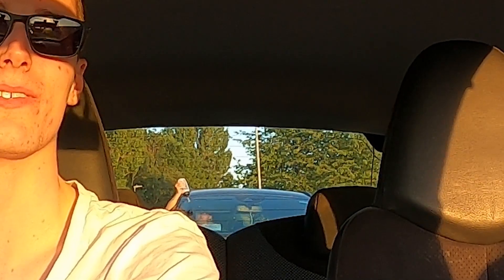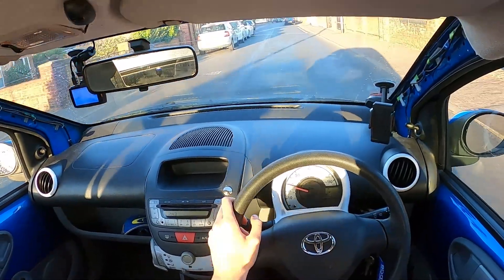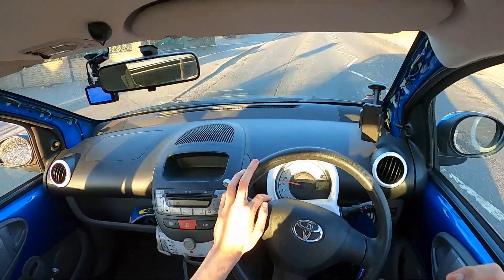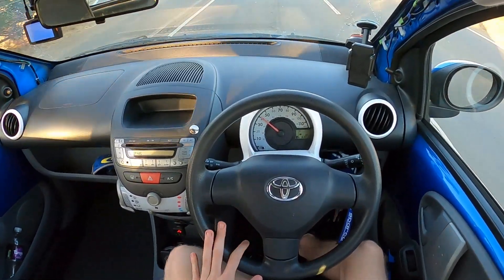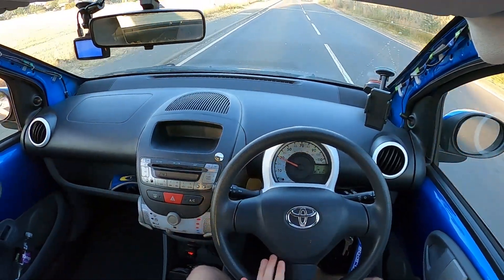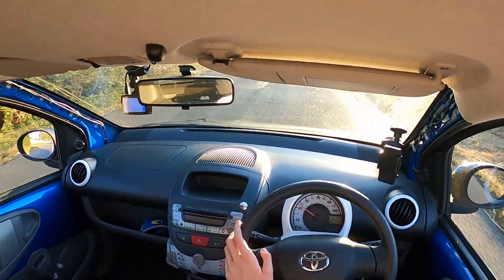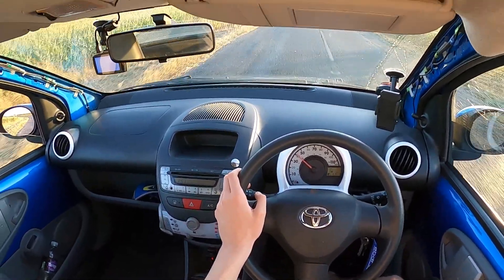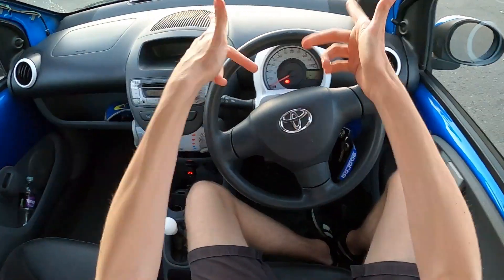3 Things I Love / Hate about my Aygo... Before selling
Just driving around explaining things that all Aygo owners can probably agree on. Watch if you are looking to buy/Modify one yourself!